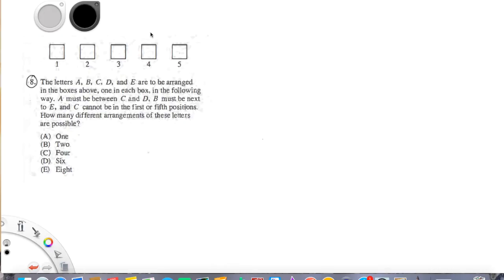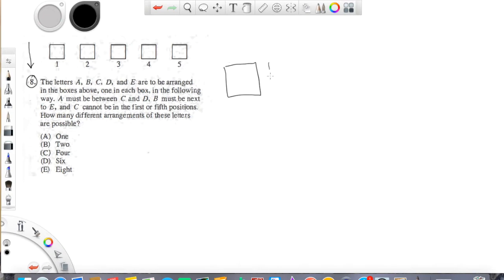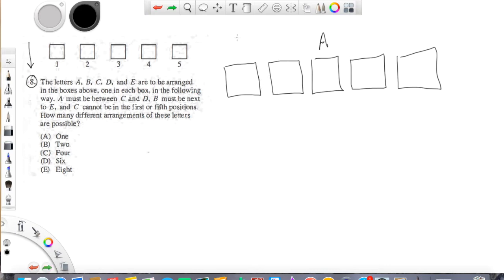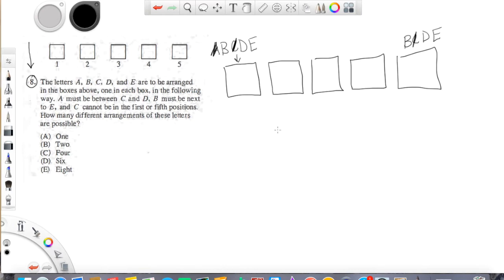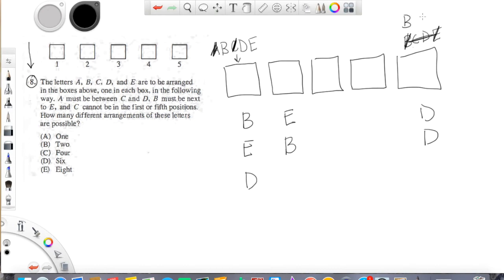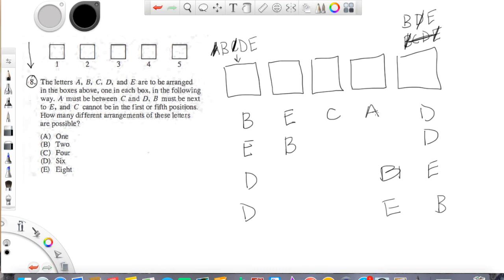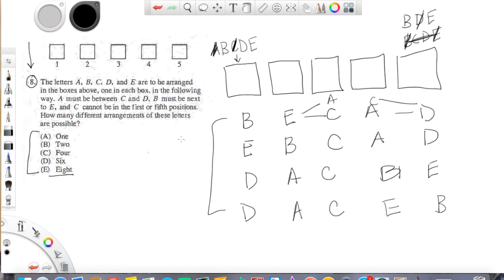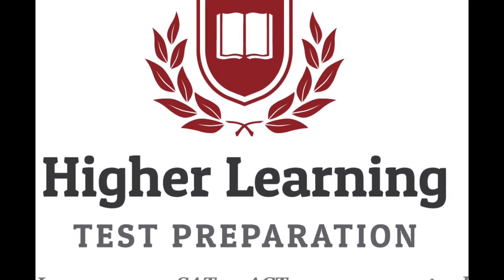Working Through Hard ACT and SAT Math questions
A little advice for how to handle a confusing math question on the SAT or ACT.  Hit us up on Facebook if you'd like us to make a video for your SAT or ACT question.